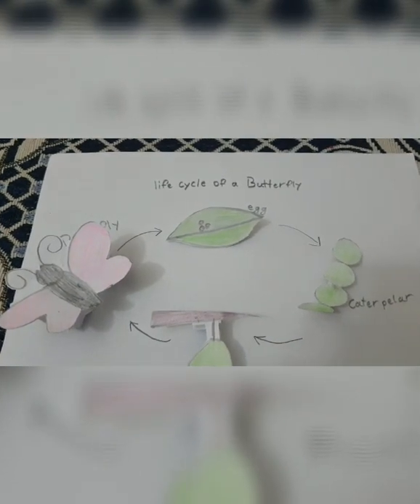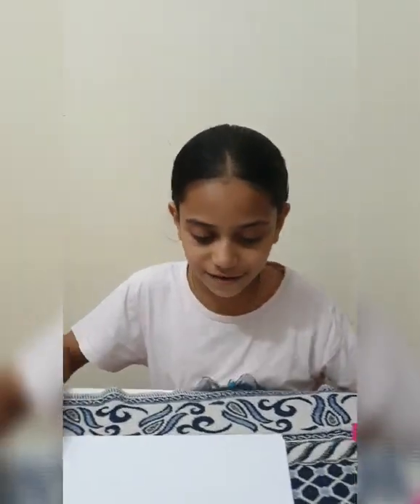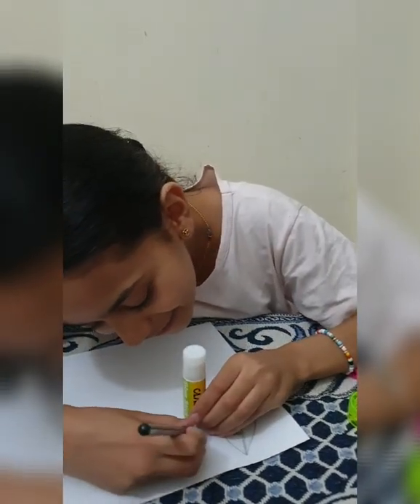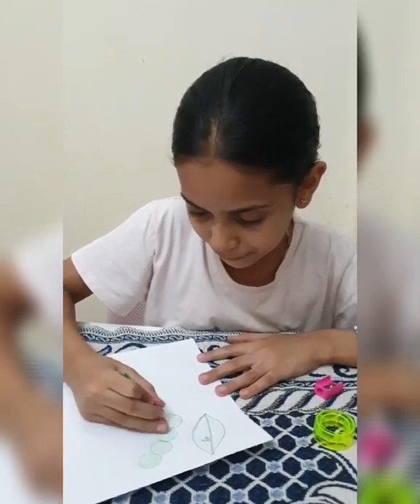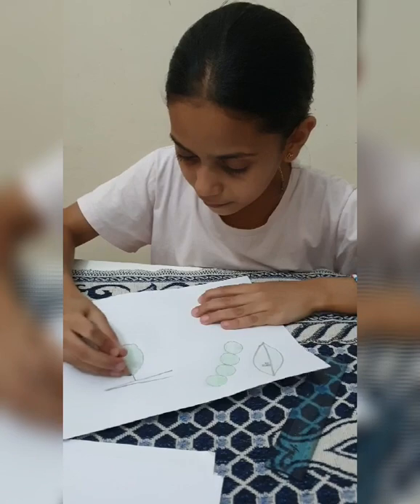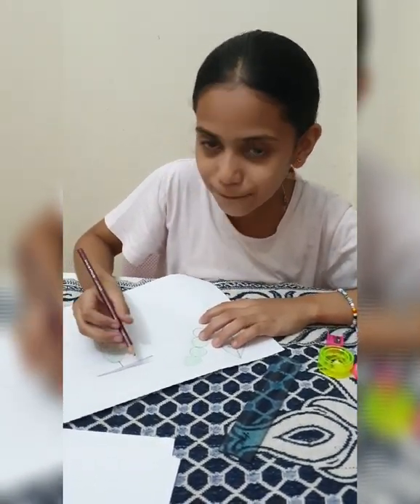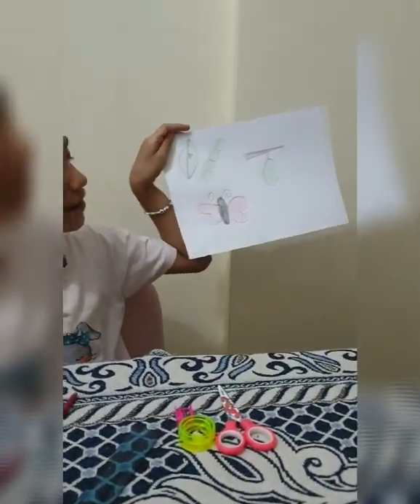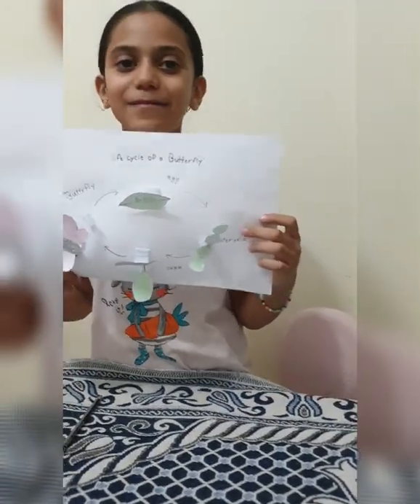How to do a butterfly life cycle project part 1??🧚🧚‍♂️🧚‍♀️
طريقة عمل مشروع دورة حياه الفراشه الجزء الاول